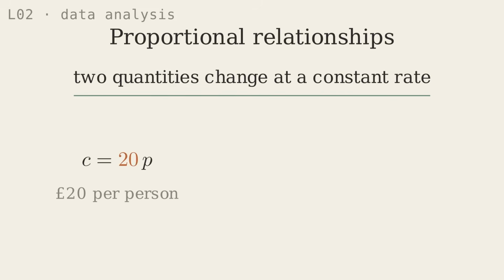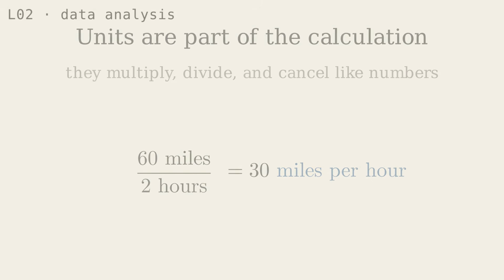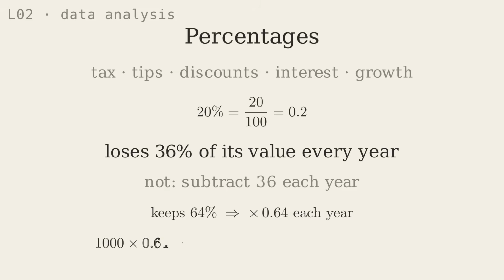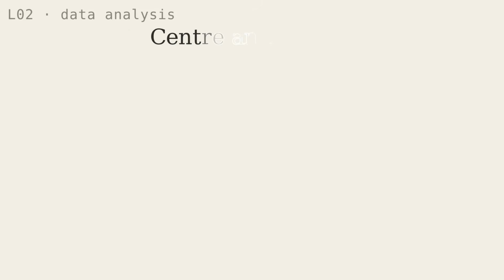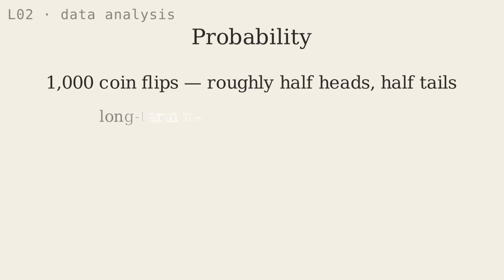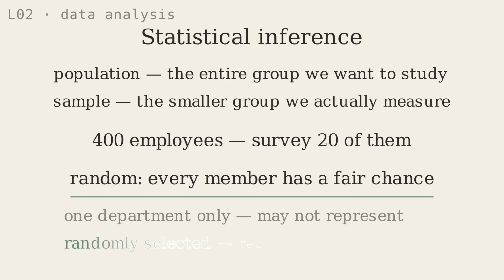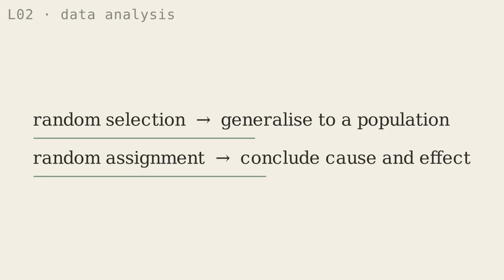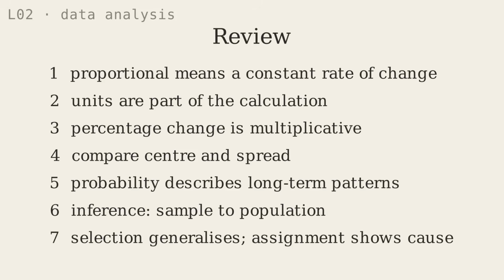Digital SAT Math: Problem Solving and Data Analysis | Ratios, Percentages, Data and Probability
Master one of the major domains of the Digital SAT Math section: Problem Solving and Data Analysis.

In this lecture, students learn how to apply mathematics to real-world situations involving ratios, rates, percentages, data interpretation, probability, and statistical inference.

Topics covered include:

Proportional relationships and constants of proportionality

Ratios, rates, and unit conversions

Multiplicative change and exponential decay

Mean, median, range, and standard deviation

Scatterplots, dot plots, tables, and box plots

Probability and long-term patterns

Samples, populations, and statistical inference

Random selection versus random assignment

This lesson also explains how to approach SAT data questions strategically. Instead of immediately calculating, students learn to identify the relationship between quantities, examine units, evaluate the quality of a sample, and determine whether the evidence supports a conclusion.

The key lesson is simple:

Do not look only at the numbers. Understand the relationship the numbers represent.

This lecture is designed for students in grades 11 and 12 preparing for the Digital SAT.

Join The Digital Tutor Global SAT Prep programme for:

Weekly live SAT classes

AI-supported tutoring

Original practice materials

Monthly mock tests

Parent progress reports

Regional study groups